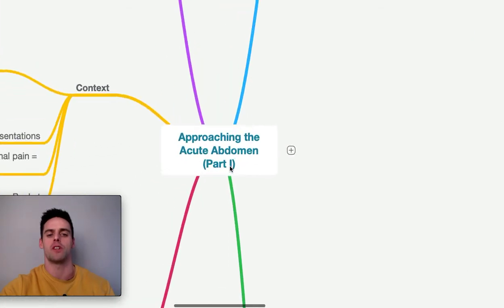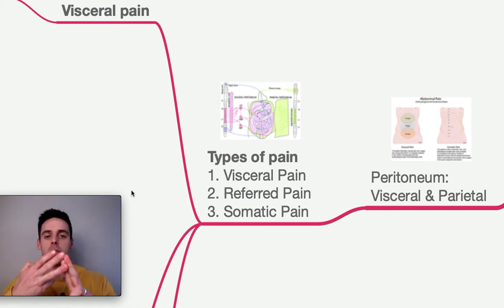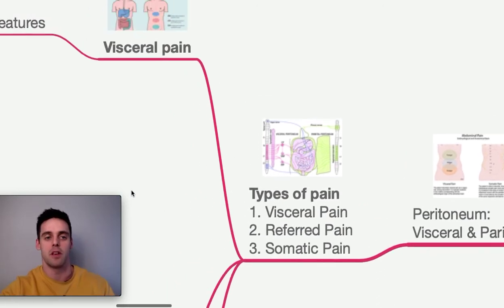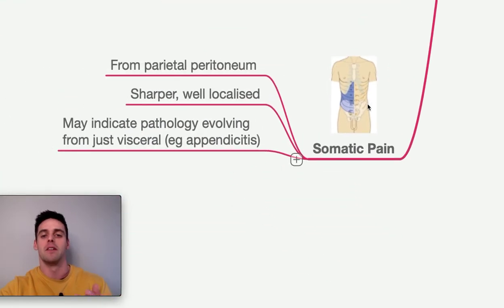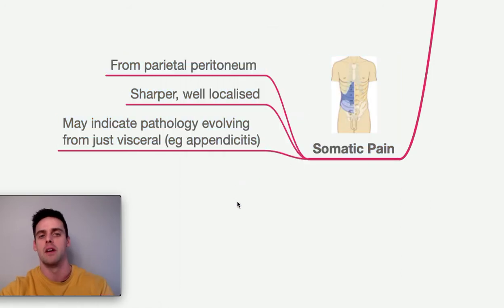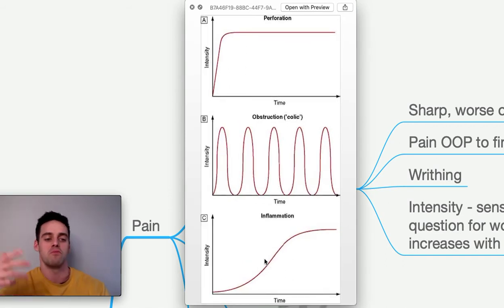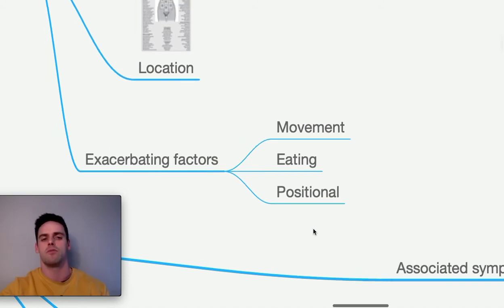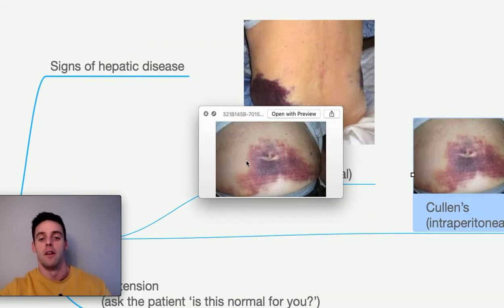The Acute and Painful Abdomen (Pt 1)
Part I of our approach to acute abdominal pain covers the context, anatomy and physiology of abdominal pain, how to approach assessing the patient with abdominal pain, and a discussion about investigations and how they often don't give us all the answers.

00:52 Context of the acute abdomen
02:20 Anatomy and physiology of abdominal pain
10:58 The history
18:06 The examination
28:00 Investigations